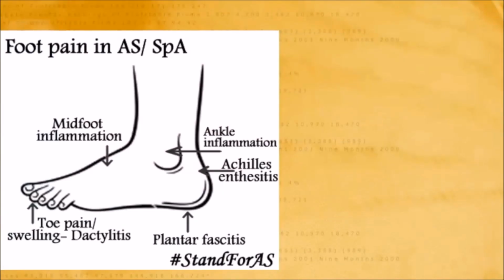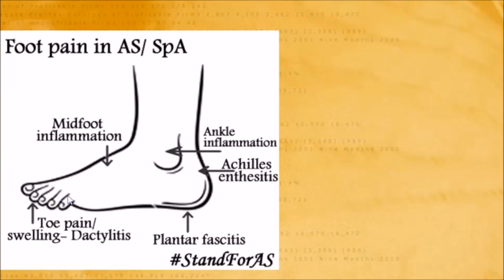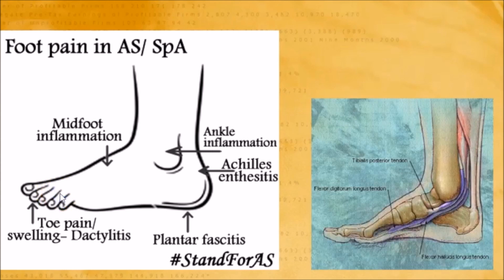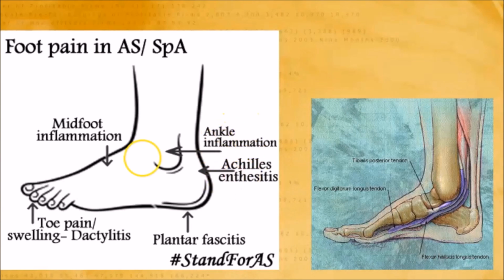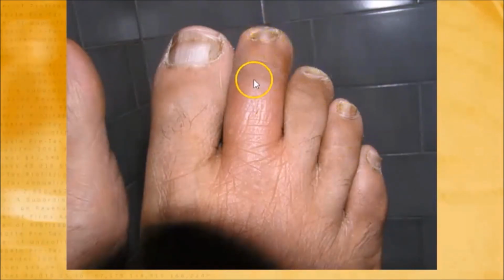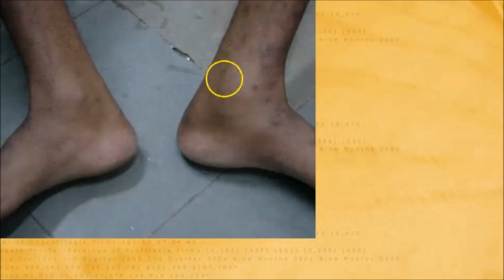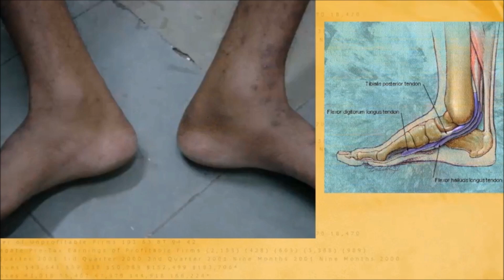What causes foot pain in ankylosing spondylitis?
Does ankylosing spondylitis cause foot pain & how to take care of the same